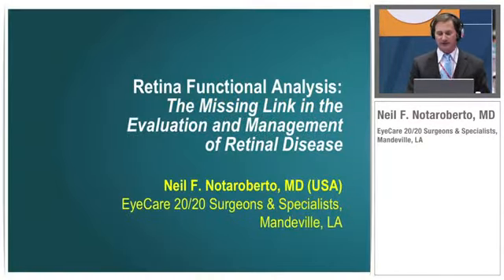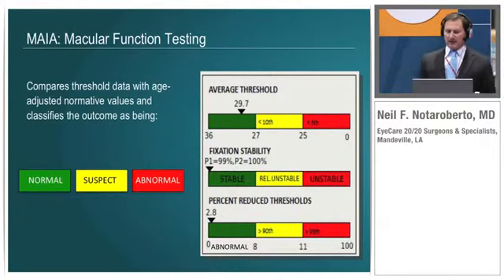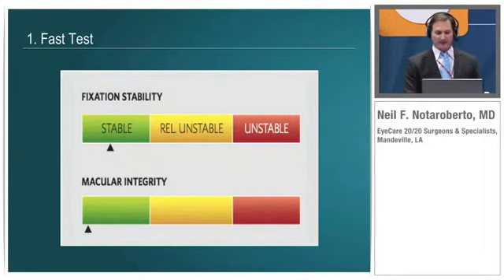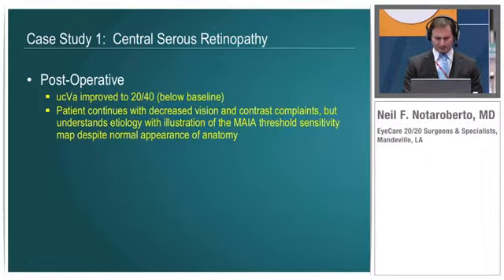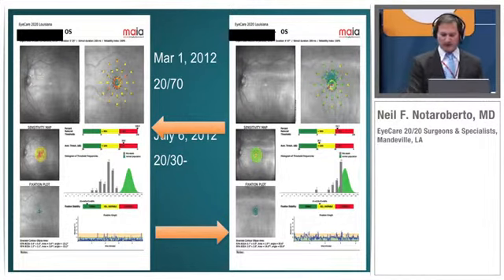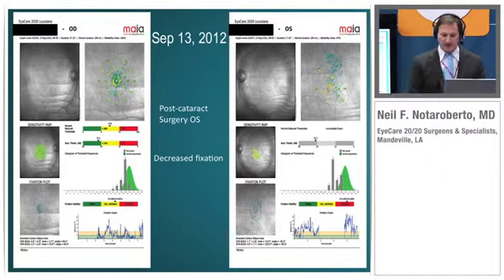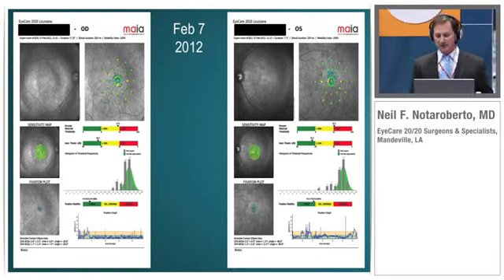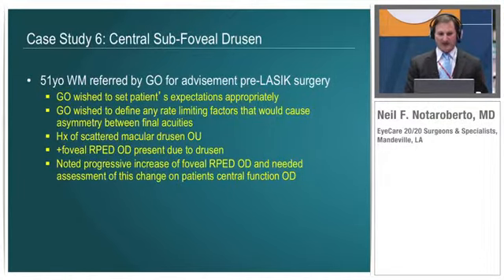Retina Functional Analysis: The Missing Link in the Evaluation and Management of Retinal Disease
ellex-notaroberto-1280x720-edit1